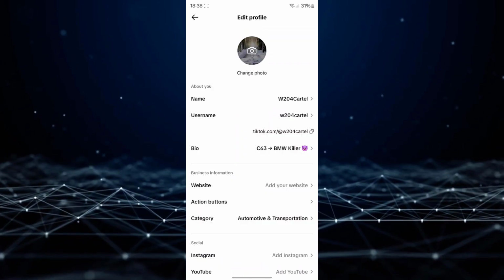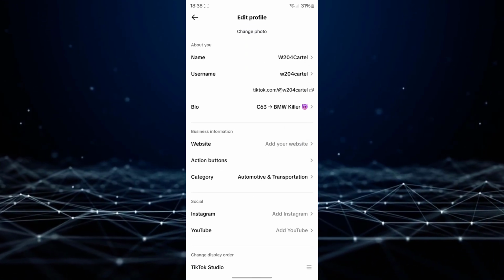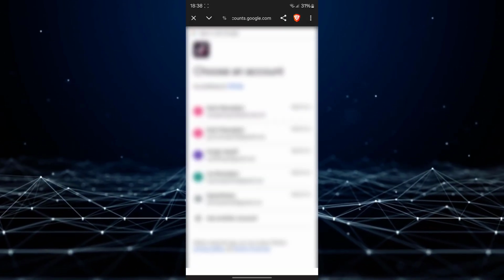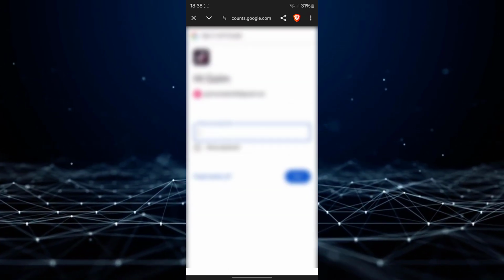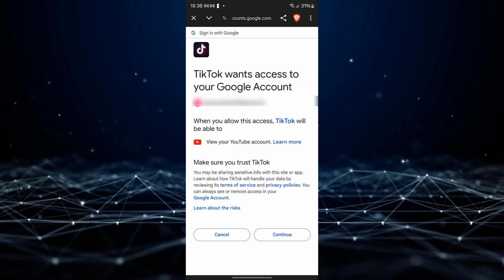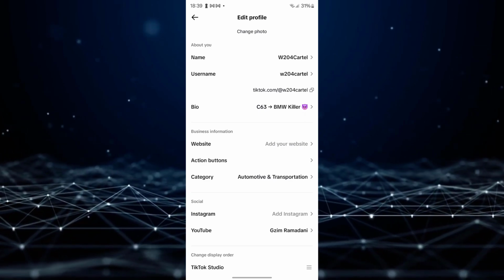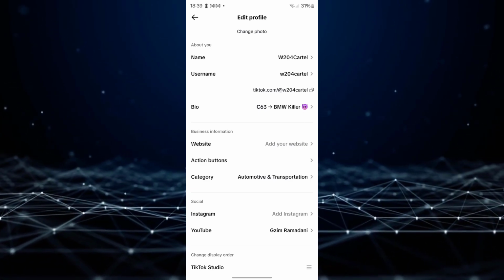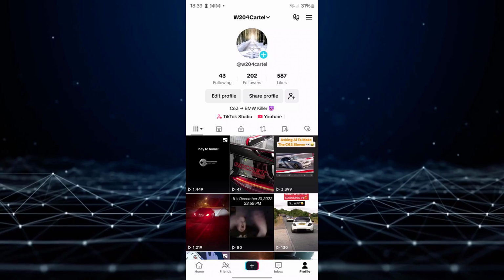How To Link YouTube To TikTok Account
In this tutotrial i will show you how you can link yoyube to your tiktok account.